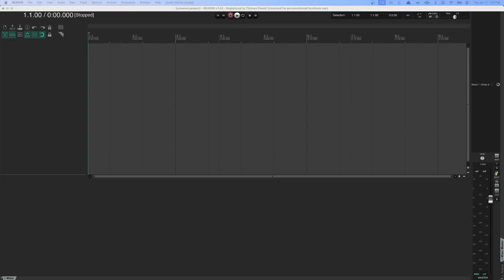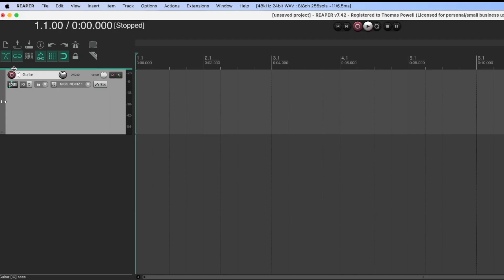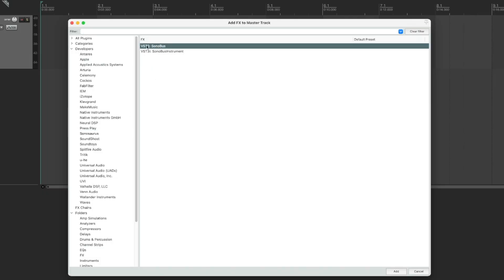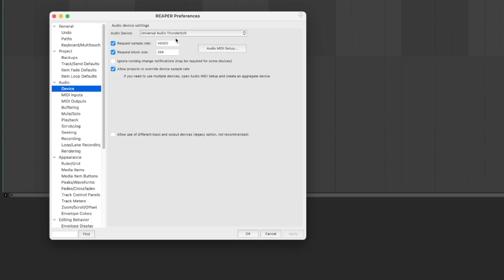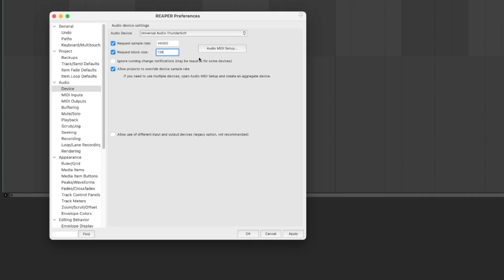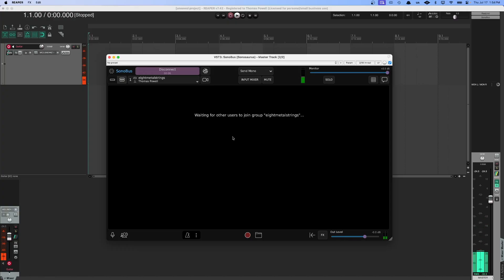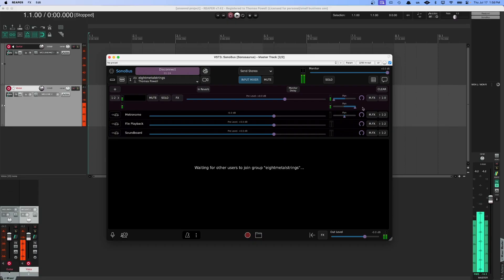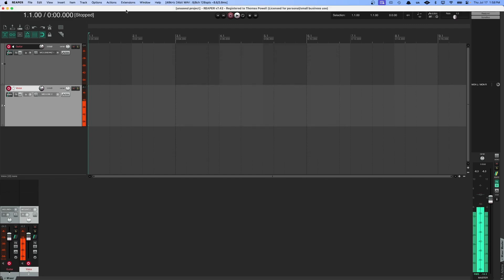Setting up SonoBus in Reaper to Jam Online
This video goes over how to use Sonobus (by Sonosaurus) as a VST inside of Reaper to allow you to jam online with your friends with high-quality, low-latency audio.
(Not my normal kind of video but I wanted to make this for everyone on the Discord so you can have an easier time setting up to jam.)

0:00 - Required Downloads
0:30 - Creating the Guitar Track
1:17 - Adding a Limiter
2:12 - Adding Sonobus
3:25 - Setting your Buffer Size
5:02 - Adding an Amp VST
5:22 - Going Live on Sonobus
6:13 - Adding a Voice Track
7:43 - Use Headphones!
8:04 - Save for future use